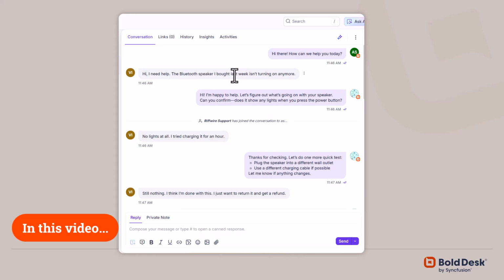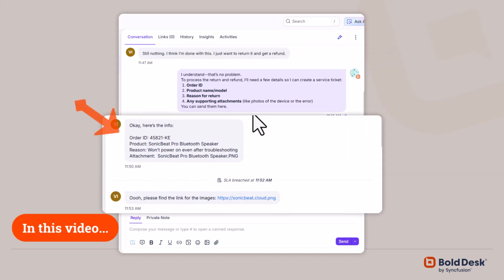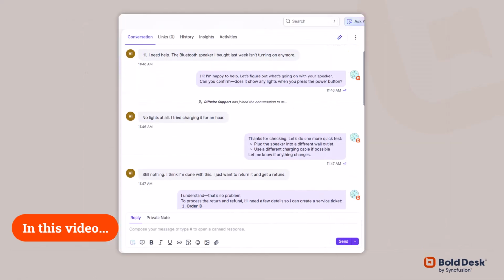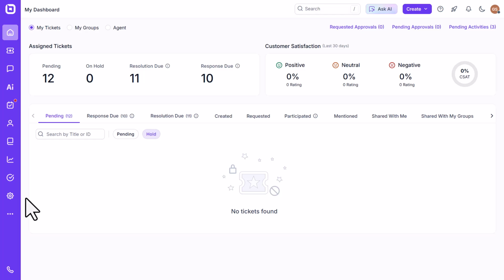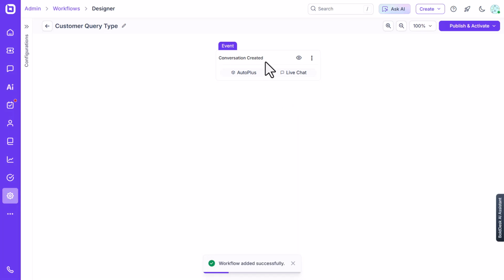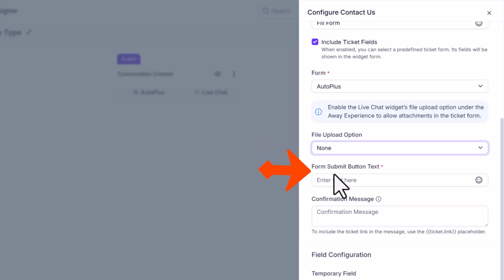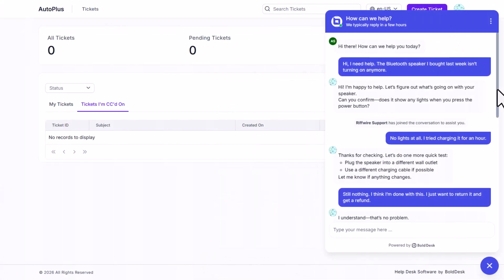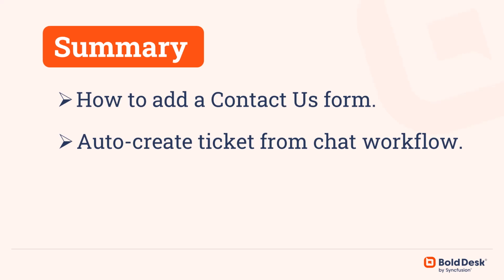How to Add a Contact Us Form in BoldDesk Chat Workflow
This form helps customers provide all required details upfront, reducing long back-and-forth conversations and speeding up ticket resolution.

By the end of this video, you’ll know exactly how to publish and activate your workflow so customers can submit complete tickets directly from live chat.

⏱️TIME STAMPS

[00:00] Introduction
[01:05] Creating a new workflow
[01:37] Adding a Contact Us form
[02:25] Creating a ticket